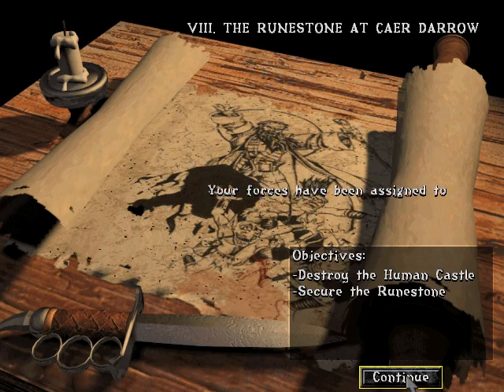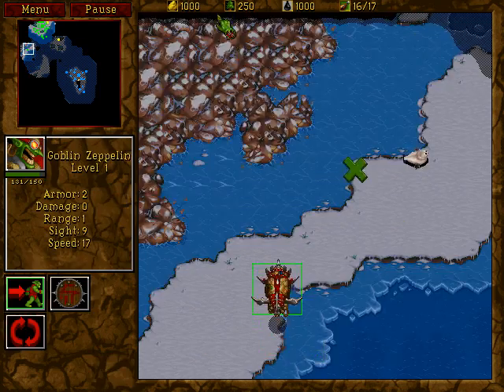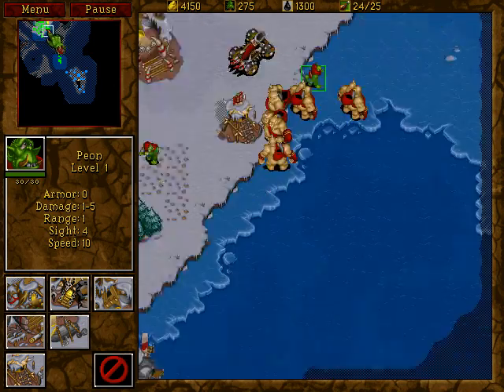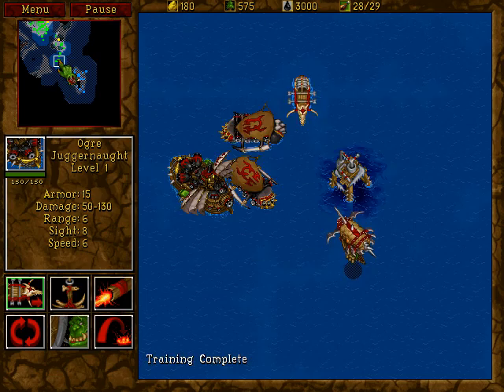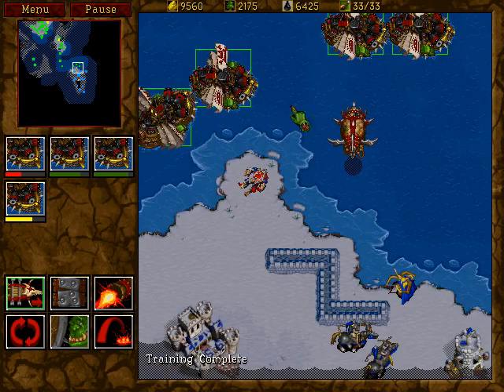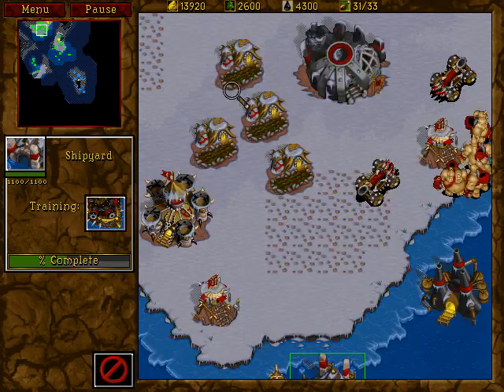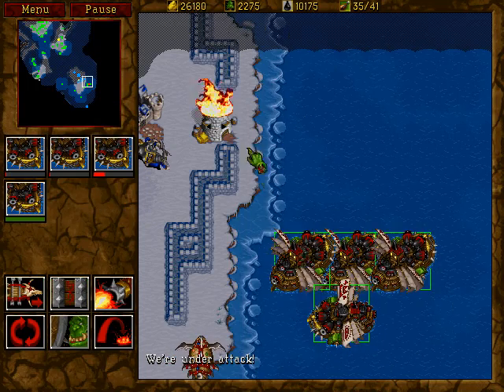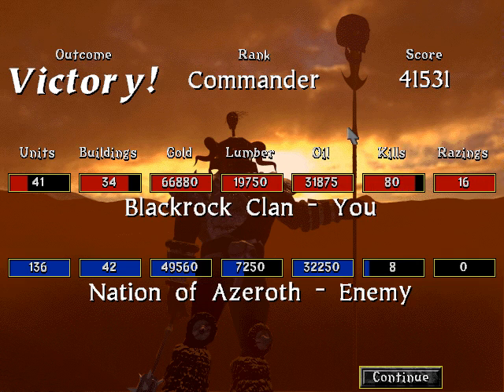Let's Play Warcraft 2 Tides of Darkness - Part 5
capture the island